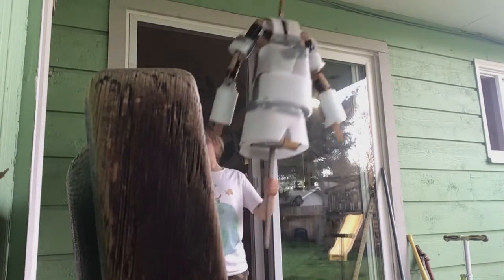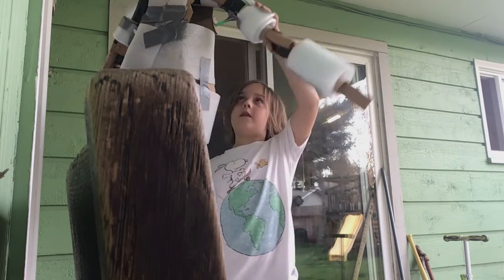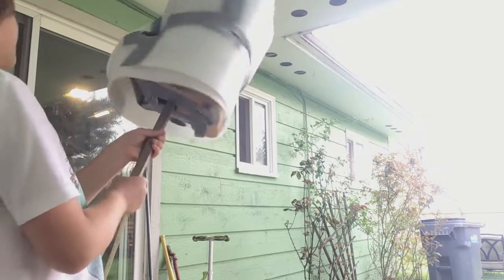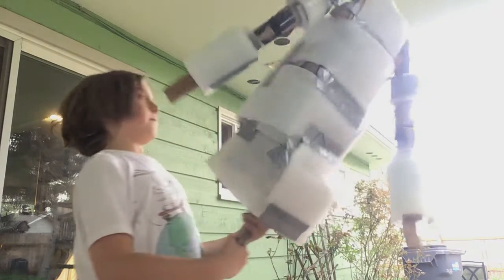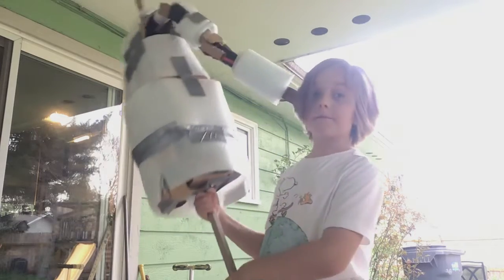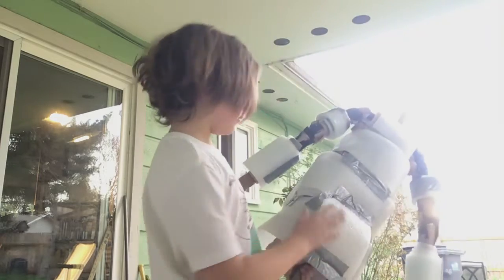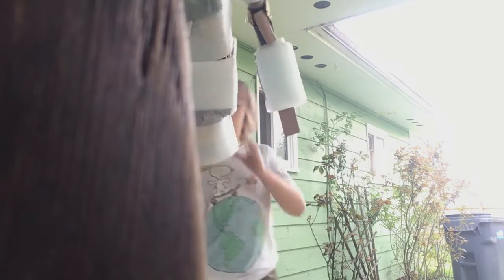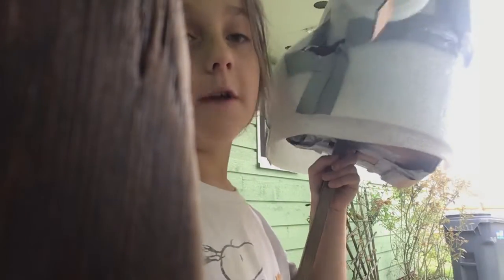New update on mech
New mech update.